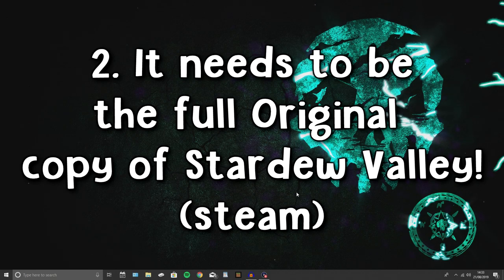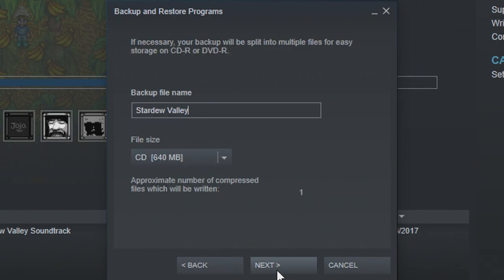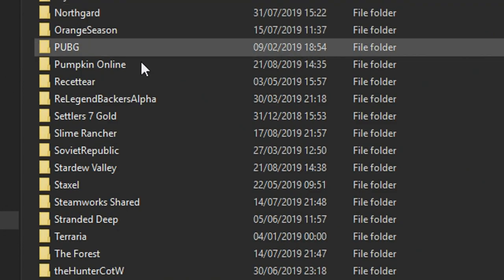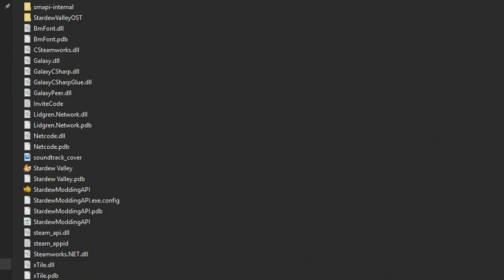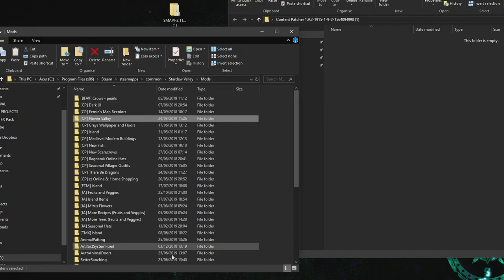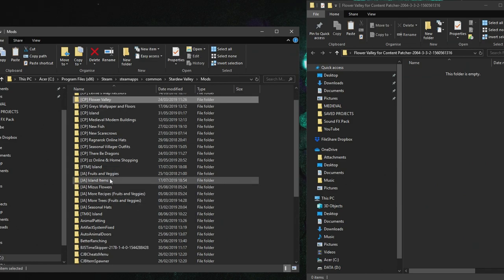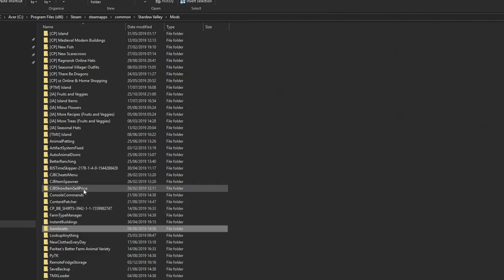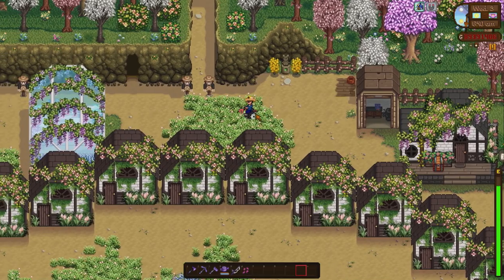How to Add MODS for the NEW Latest Version of Stardew Valley! (2020)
➤In today's video I will simply show you all how to install SMAPI and add amazing mods for the latest NEW version of Stardew Valley 1.4! This guide is so easy and simple and can bring many more hours of fun to your gameplay!

➤ Copy and Paste Into The Steam Launch Directory👇🏻
"C:\Program Files (x86)\Steam\steamapps\common\Stardew Valley\StardewModdingAPI.exe" %command%

▬▬▬▬▬▬▬🎮THE GAME🎮▬▬▬▬▬▬▬

▬▬▬▬▬▬▬👕MERCH👕▬▬▬▬▬▬▬

▬▬▬▬▬▬▬🦈MEMBER🦈▬▬▬▬▬▬▬

▬▬▬▬▬▬▬🤝GAMESHARK+🤝▬▬▬▬▬▬▬

➤Steam - GameSharkHD

▬▬▬▬▬▬▬🎵MUSIC🎵▬▬▬▬▬▬▬